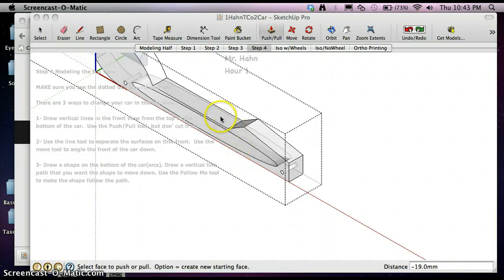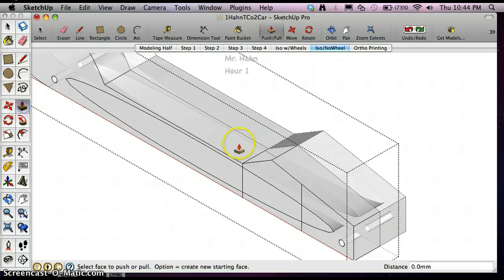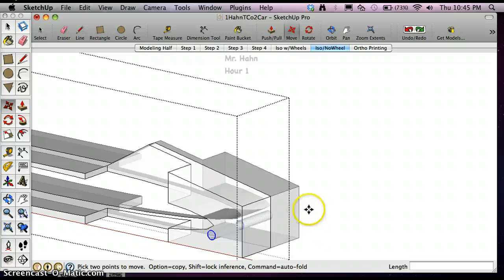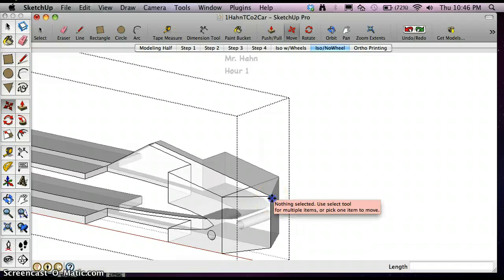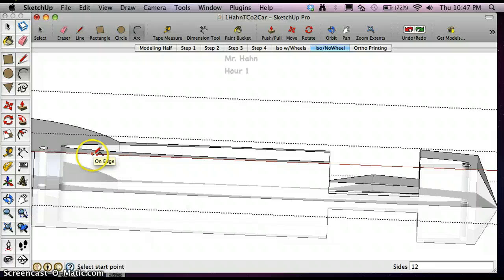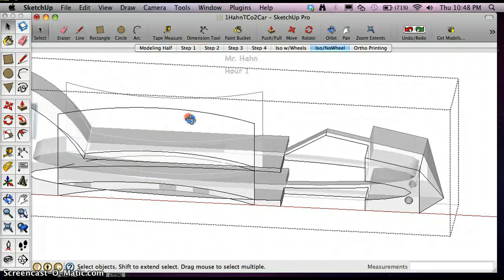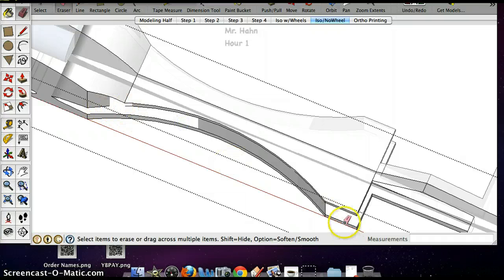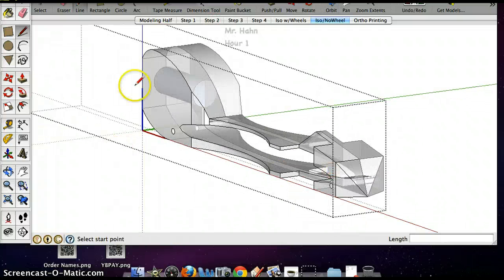CO2 Car Top View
Step 4: How to cut the Top View on the CO2 Car.